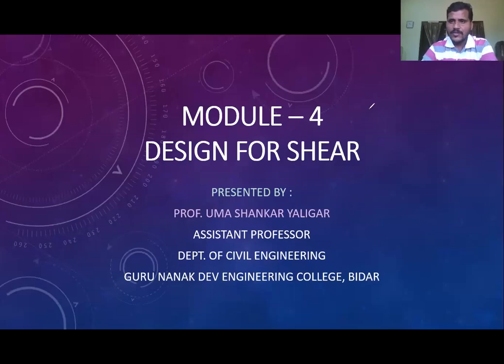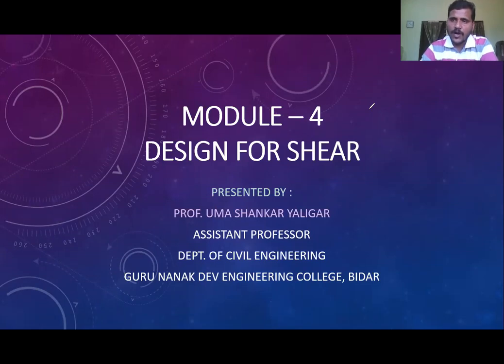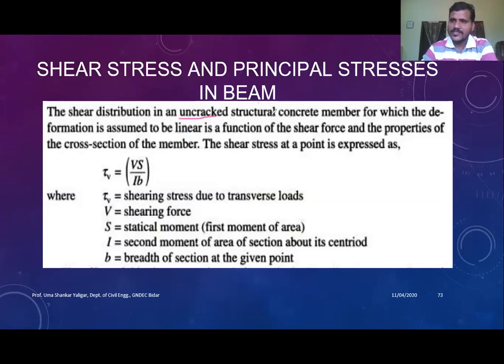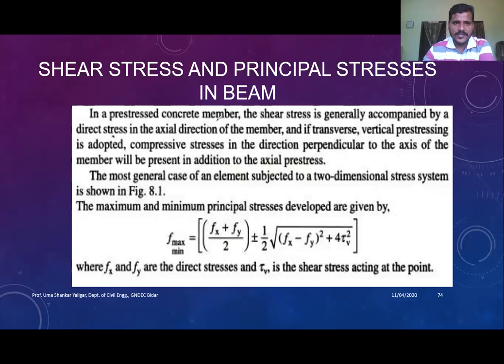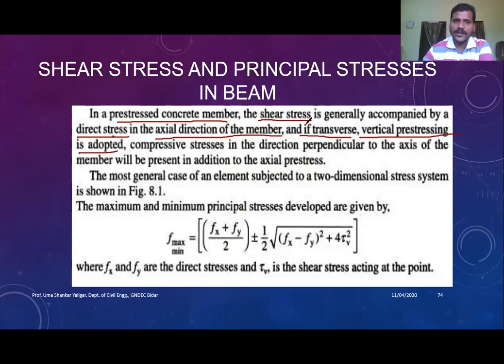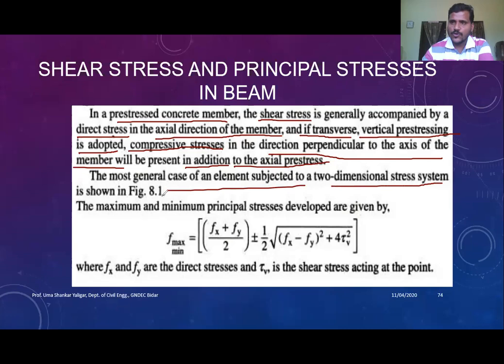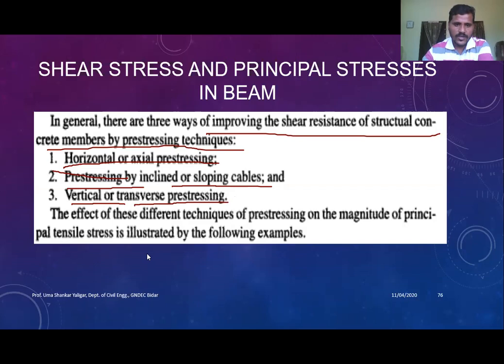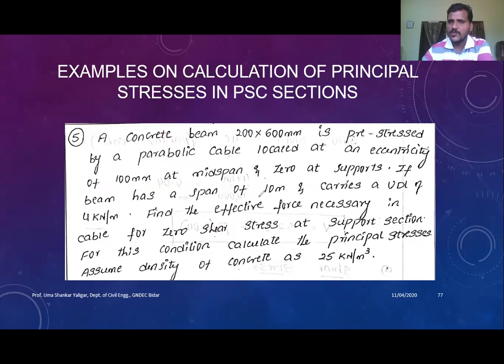Module - 4 - lecture 4. Principal Stresses in PSC sections - Examples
Module -4 - Design for Shear